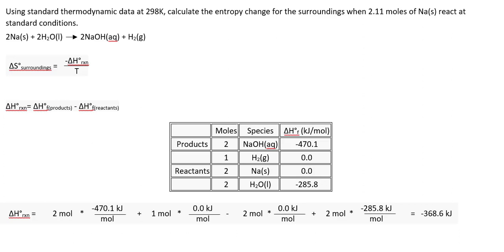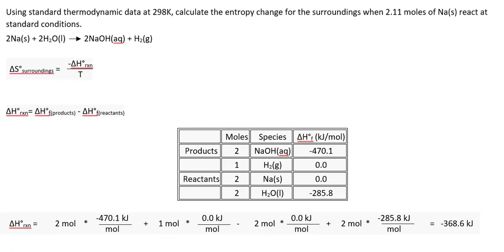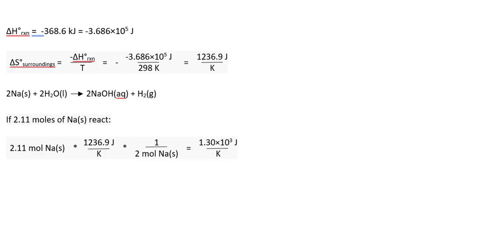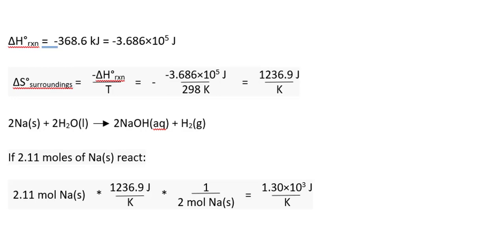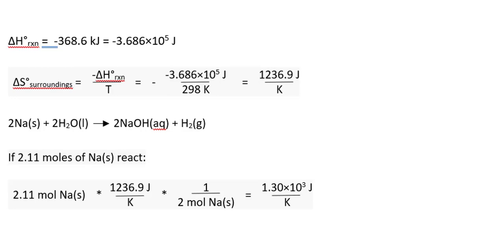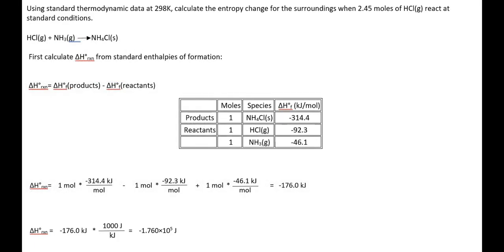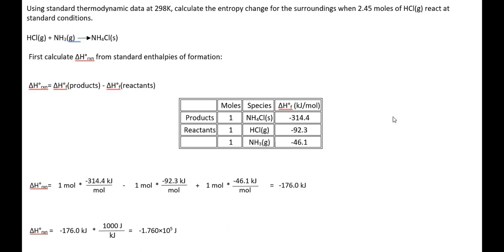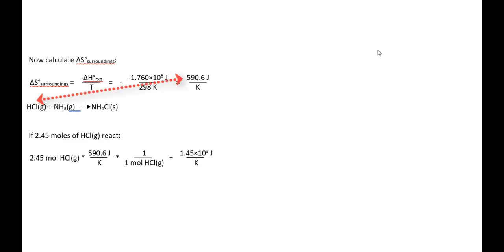Delta S Surrounding